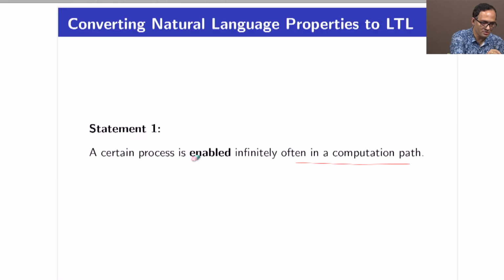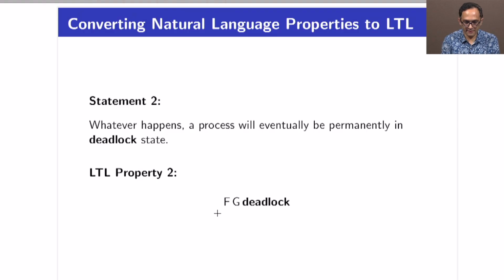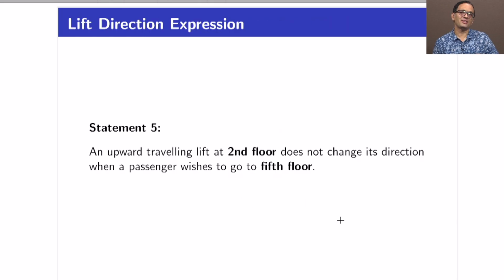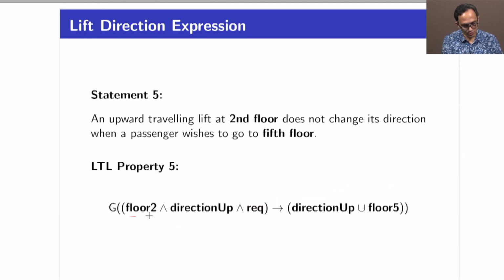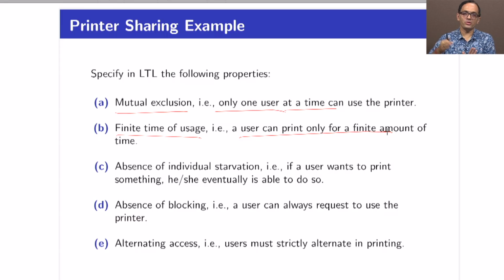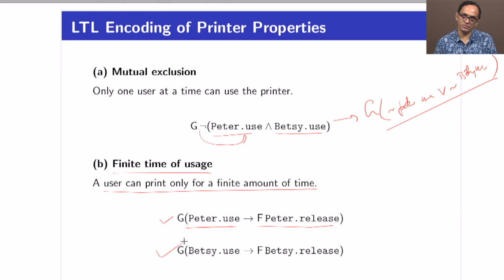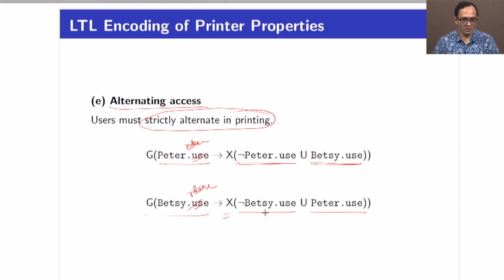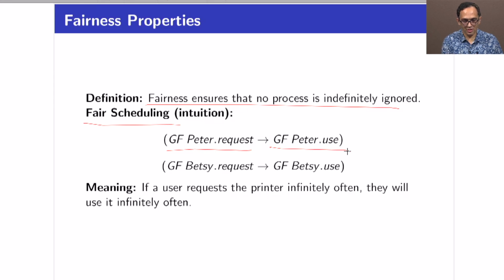Lec 24: LTL Encoding Examples